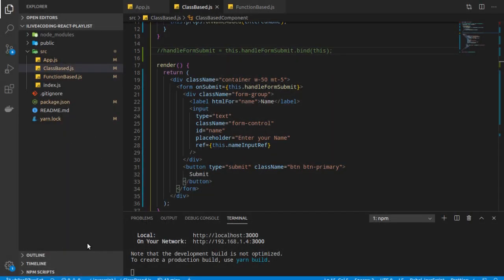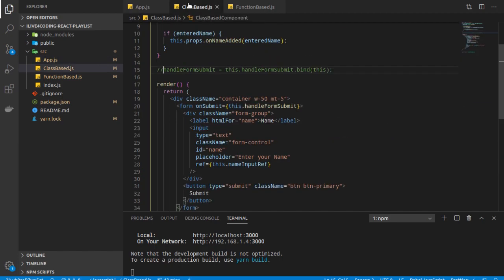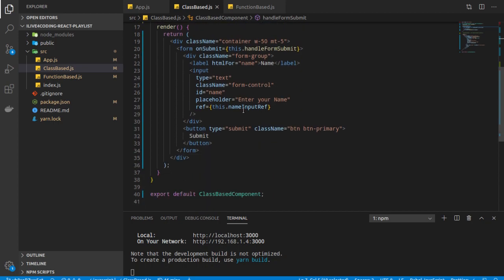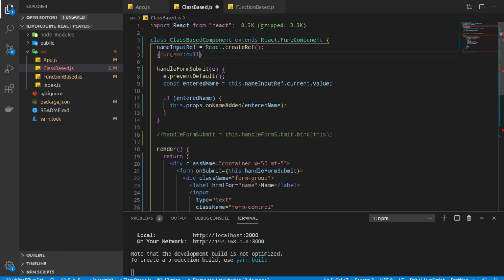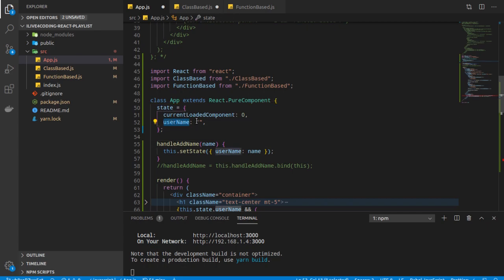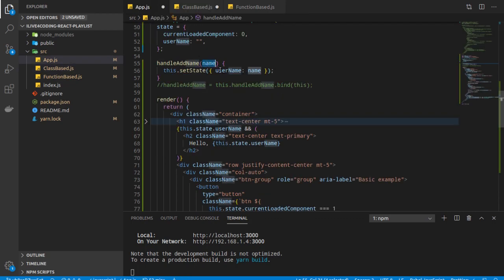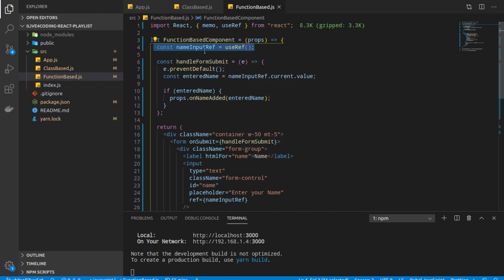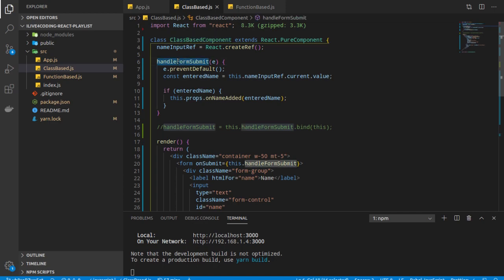React JS How To #2 | Pass Data from Child to Parent Component | React JS Tutorial | ILive4Coding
How to Pass Data from Child to Parent Component in React JS

In this Video the following points are covered:-
How do you pass state from child to parent
How do you pass state up react
How to pass data from the child component to parent component
How to pass a function as props
How to handle the problem of "this" keyword on passing the function in props
How to use "useRef" to get a value from the input box
How to handle form submit in "function-based component"
How to handle form submit in "class-based component"

  Welcome to your own channel ILive4Coding, this channel is for all
  those who love to code, the channel consists of all video related to
  programming world of Javascript, ES6, jQuery, NodeJS, React,
  Angular and other Web development and JS Platforms,
  frameworks.

How to Setup Node Web Server in 2019 | Install Node Web Server | Node में Web Server कैसे बनाएं

About Me:-

  I am Ronit Mukherjee from India, I work as a Senior Software
  Engineer in a big MNC in front-end development.
  I have experience of more than 7 Yrs in this field and have also
  worked as a trainer too.